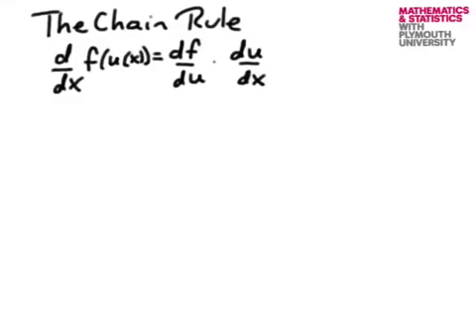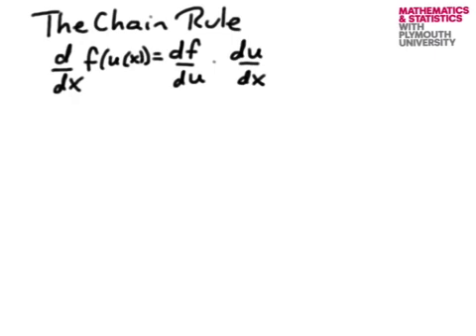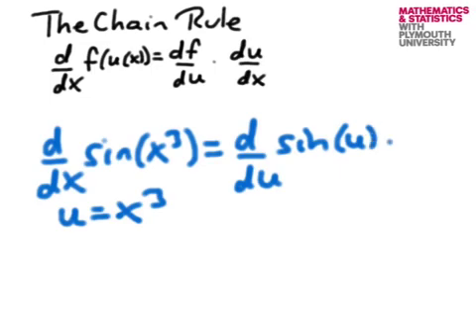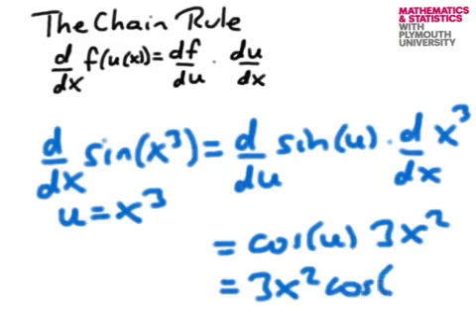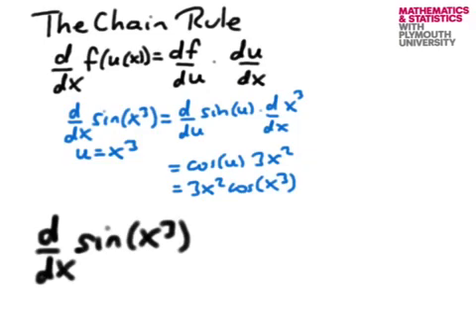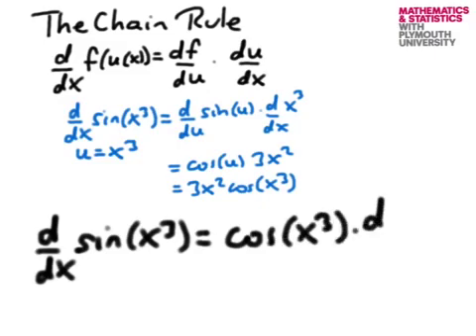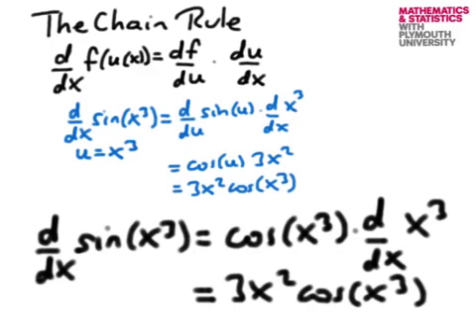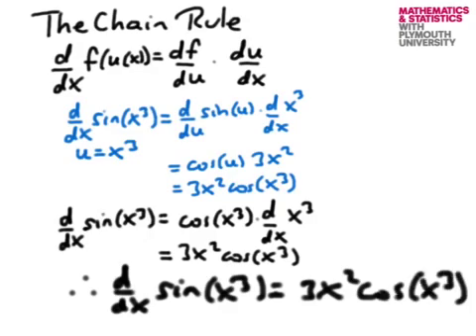Chain rule example A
This is an example of how to use the chain rule of differentiation.